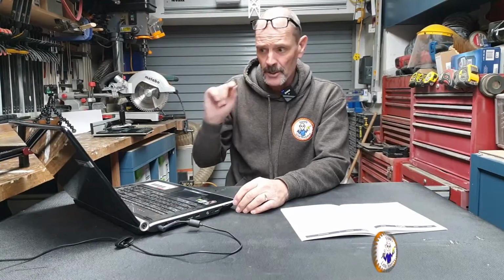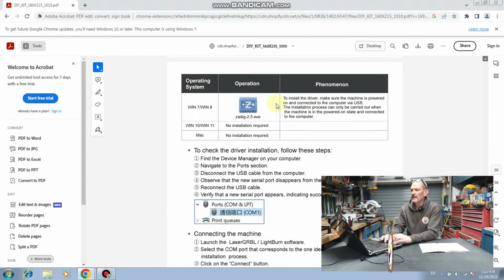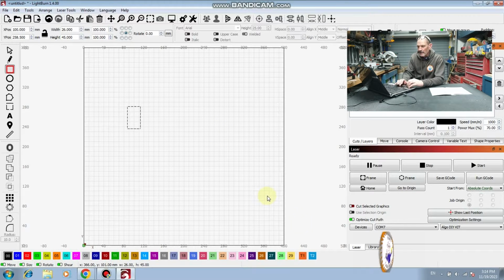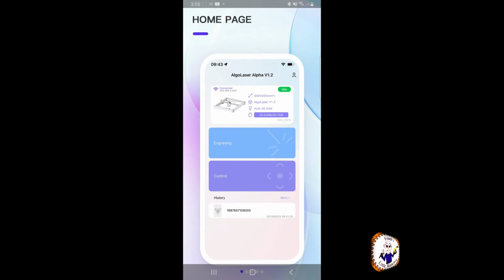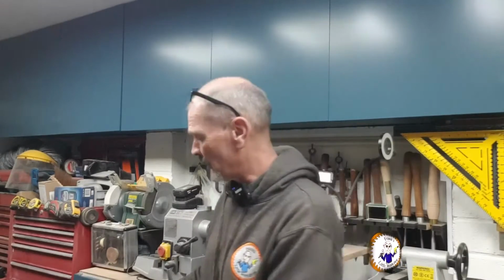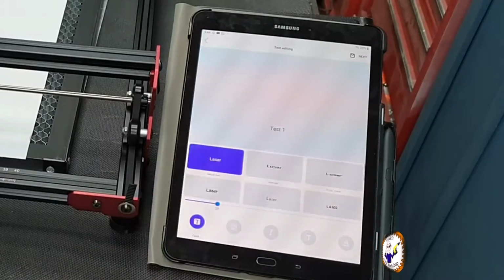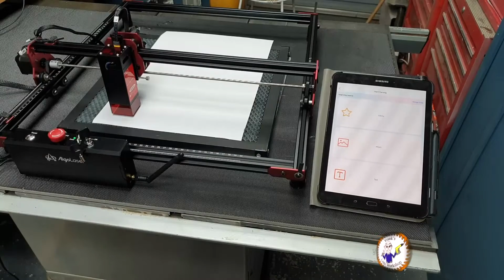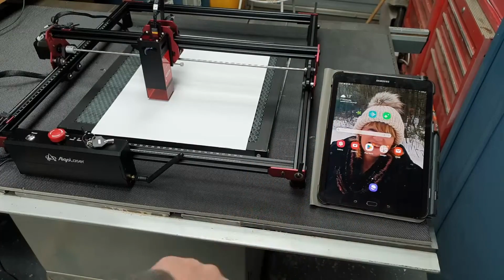Algolaser DIY KIT driver and APP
In todays video i show you how i got my Algolaser DIY KIT driver installed and how to install some basic use of the Algolaser APP.

This was with my Windows 7 laptop and an Android phone and tablet (Win 10 and iOS will be different).

I hope this video helps you to get up and running with your Algolaser DIY KIT.